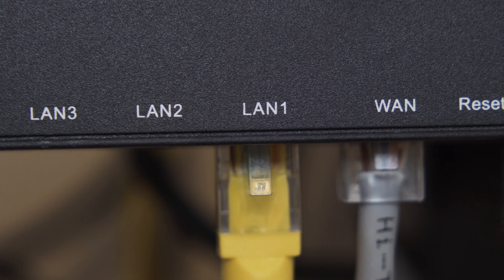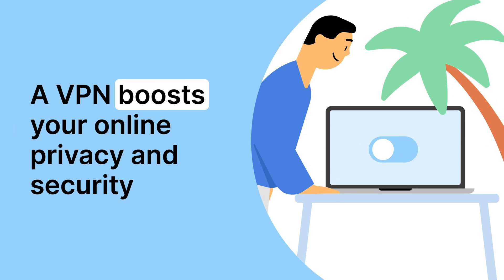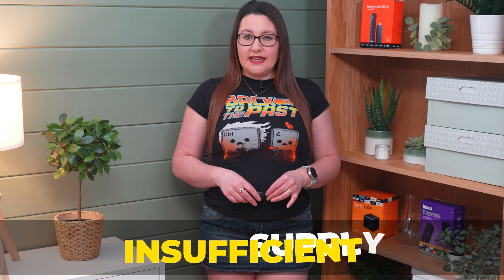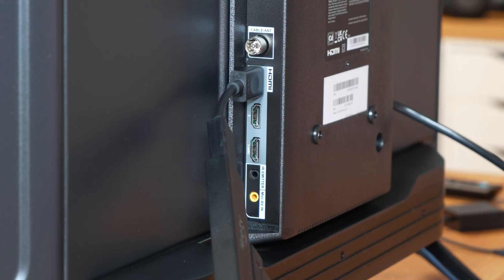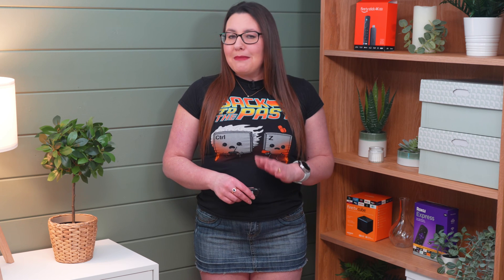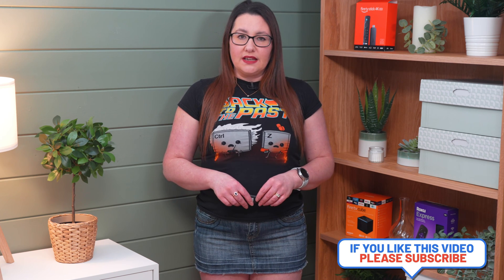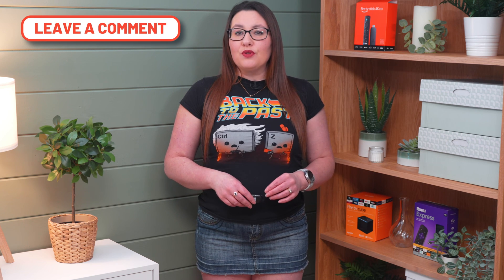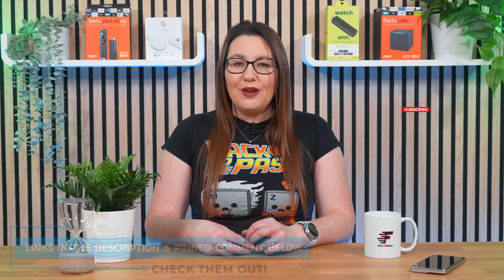🌐 FIRESTICK Won't Connect or Recognise WIRED ETHERNET Connection 🌐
What should you do if your Firestick won't connect or recognise a wired ethernet connection? This video provides tips on how to fix it.

NEW & RECOMMENDED - Micro USB to Ethernet Adapter
👉 Amazon US
👉 Amazon UK
Gigabit Ethernet Adapter
👉 Amazon US
👉 Amazon UK
OTG Cable
👉 Amazon US
👉 Amazon UK

⏱️TIMESTAMPS⏱️
0:00 Intro
0:53 Message from channel partner NordVPN
1:23 Check power to Firestick and ethernet adapter
2:08 Change HDMI Firestick is plugged into
3:00 Unplug everything
3:44 Replace ethernet adapter
4:13 Wiggle it!!
4:57 Close & outro
5:35 Why I recommend and use NordVPN
7:24 Outtakes/bloopers